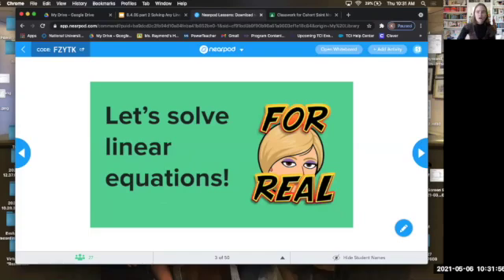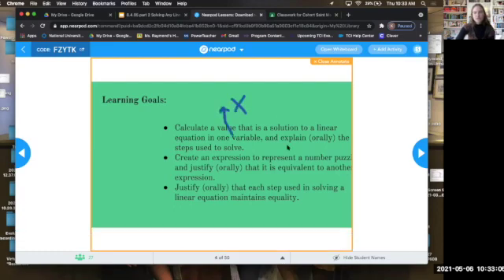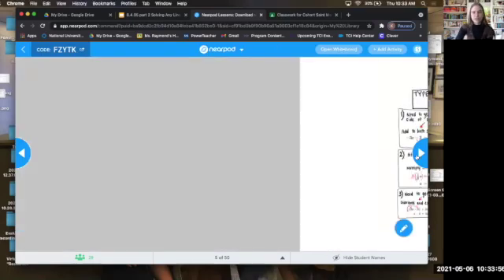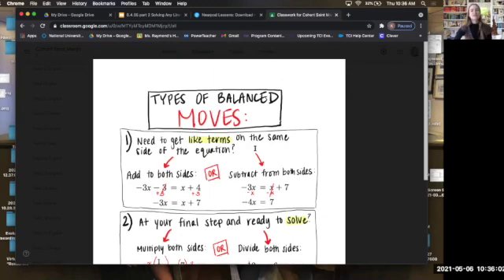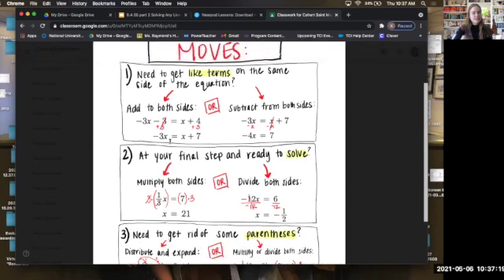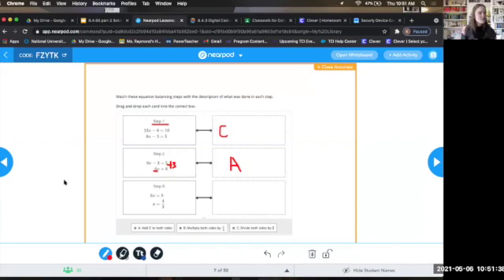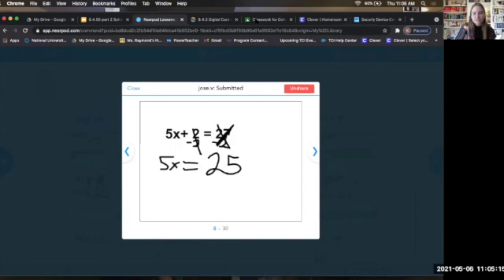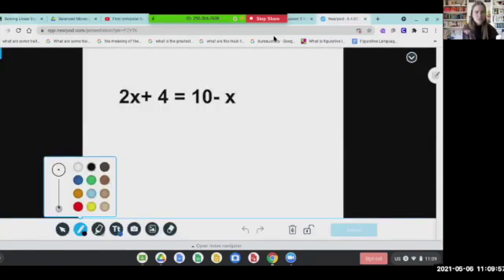My Movie 9